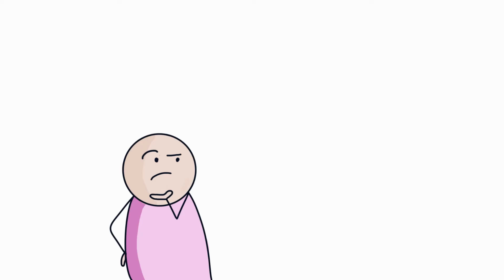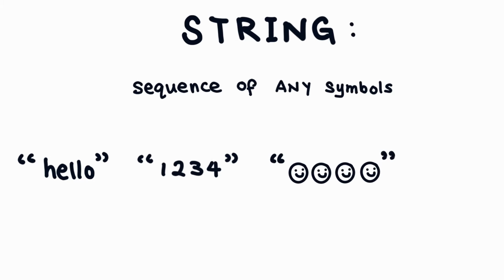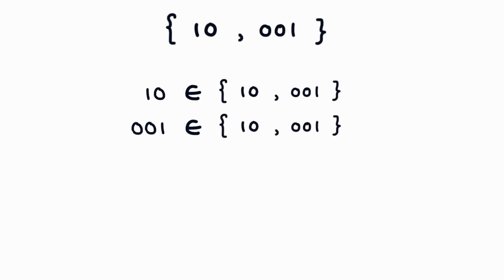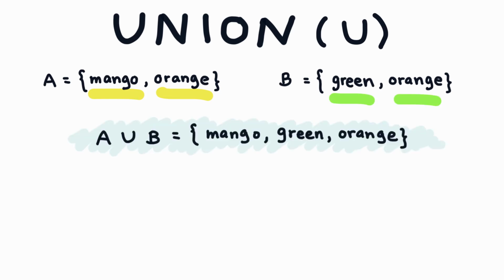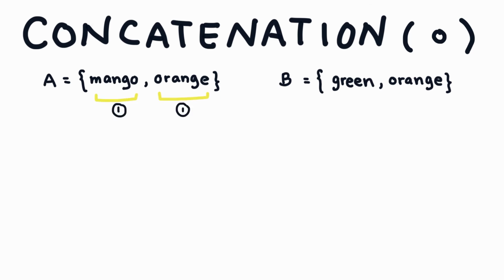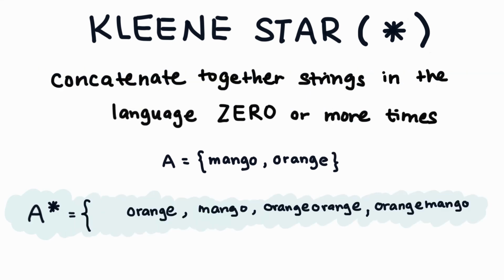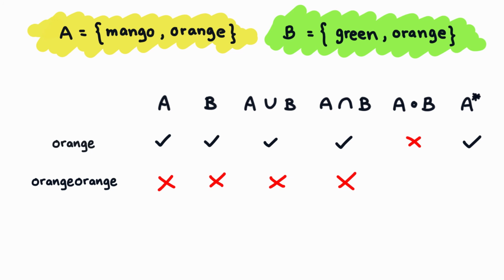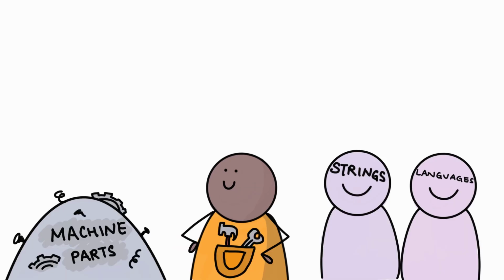Introduction to Languages, Strings, and Operations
An introduction to languages, strings, and operations—core concepts to building machines in theory of computation.

Additional resources:

Michael Sipser. 2006. Introduction to the Theory of Computation (2nd. ed.). International Thomson Publishing.
- The main source of my Theory of Computation knowledge (a textbook). I suggest looking at chapter 0.2: Mathematical Notions and Terminology if you would like to read more about the mathematical objects (e.g. sets, strings, tuples, etc.) used in a theory of computation course.

Once again, this video project could not have been done without the support and guidance of Audrey St. John at Mount Holyoke College, a truly incredible professor-mentor-human.